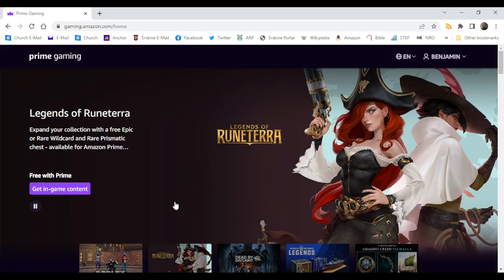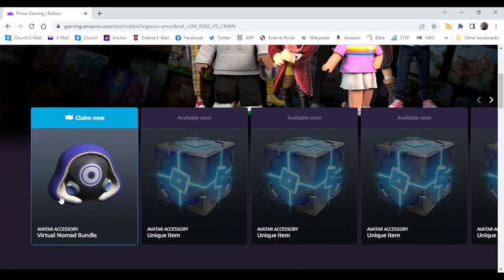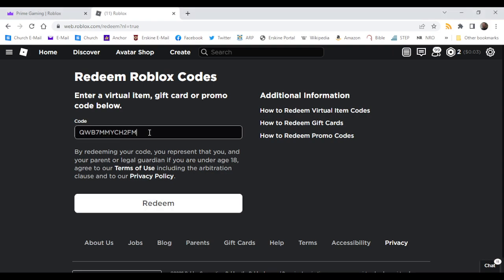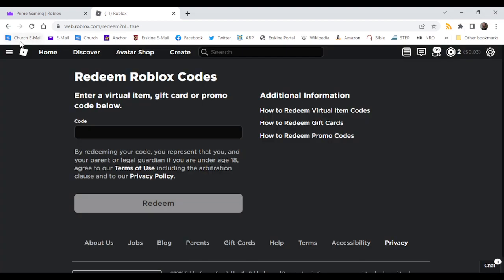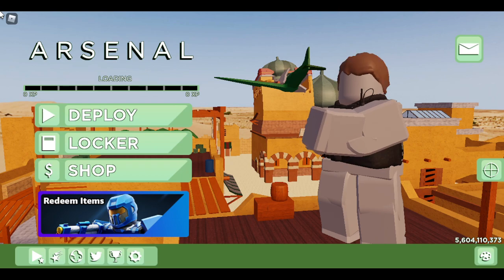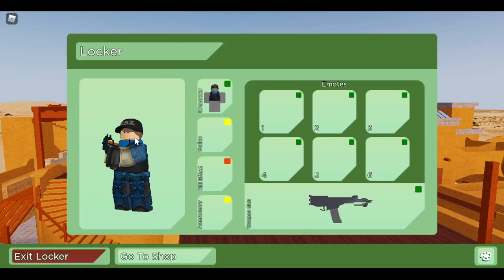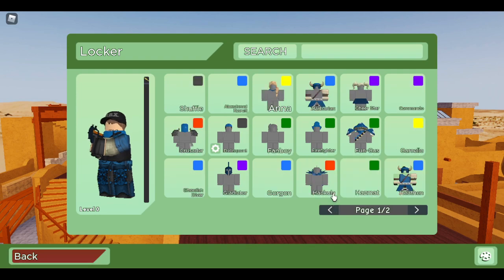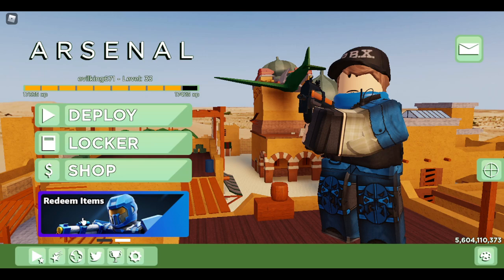HOW TO GET NOMAD'S SHADE & NOMAD'S GAZE FOR ARSENAL BUNDLE IN ROBLOX - AMAZON PRIME GAMING